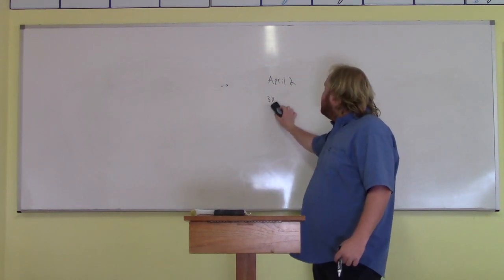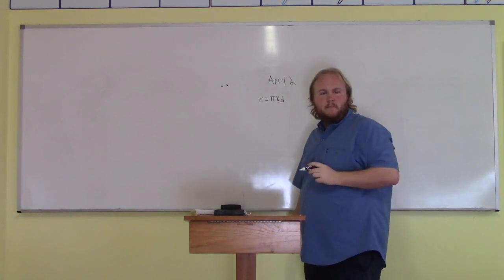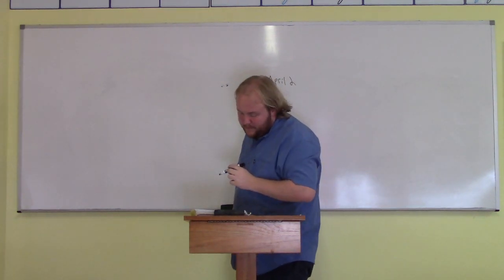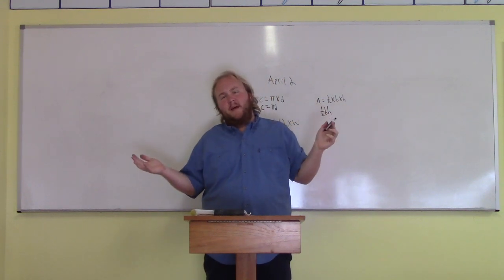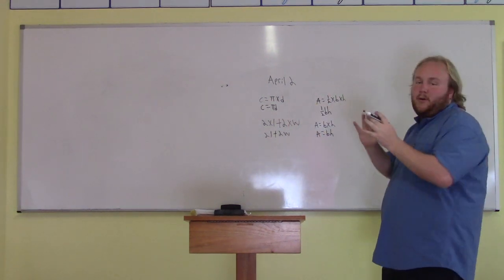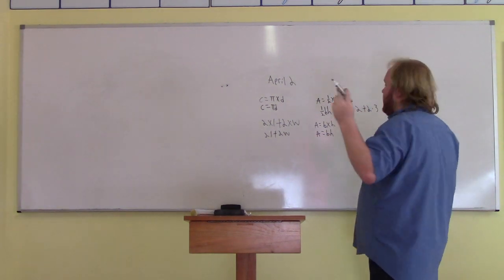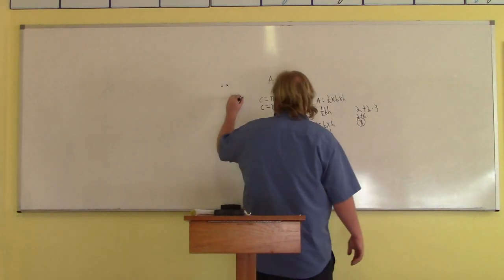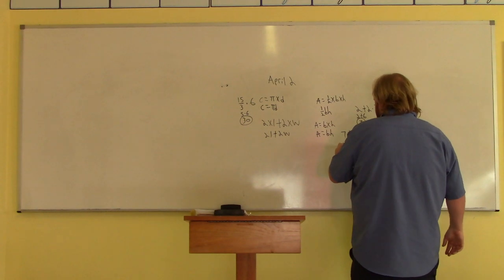6th grade math 4 2 2020